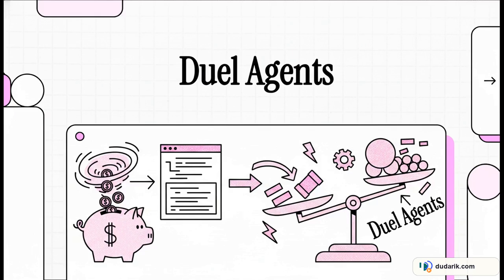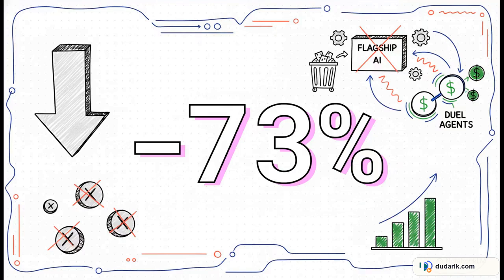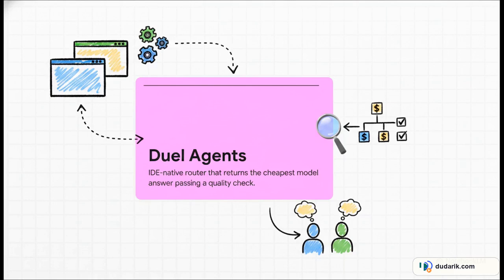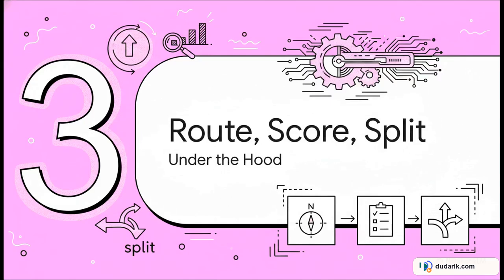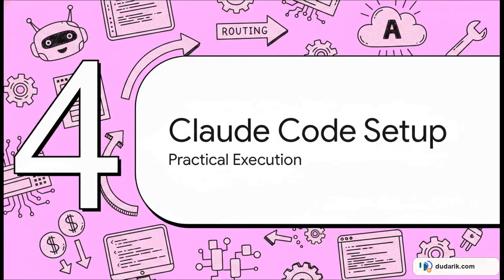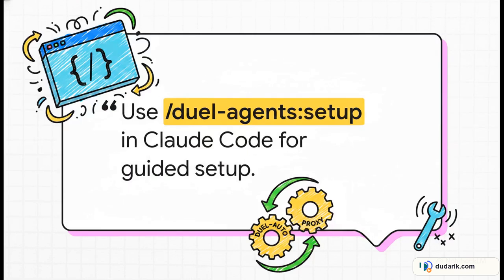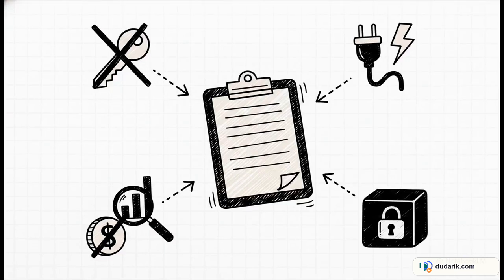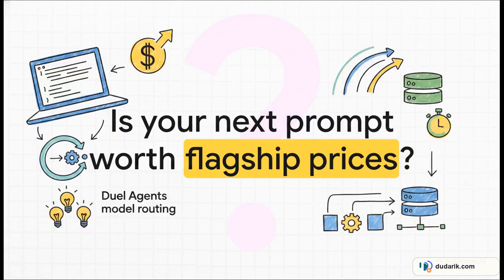Duel Agents: Run Every Model, Pay Only for the Winner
Duel Agents is an IDE-native routing layer for Claude Code, Cursor, and Codex that runs your prompts against multiple LLMs and returns the cheapest result that passes a quality check.